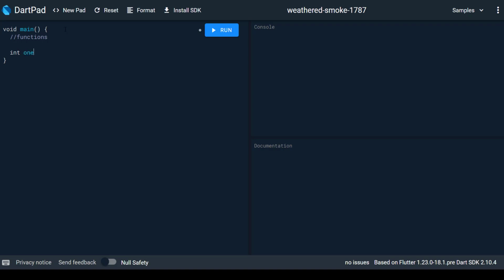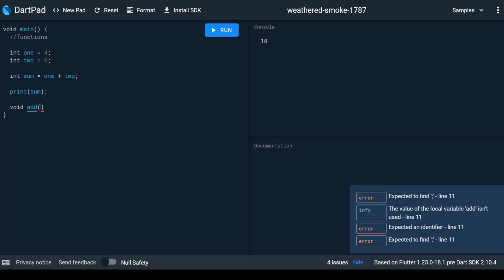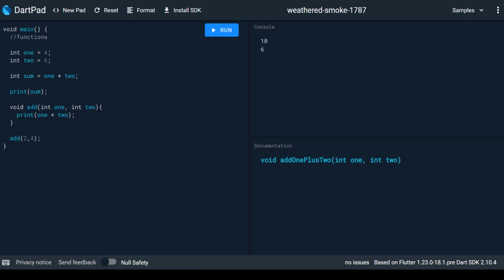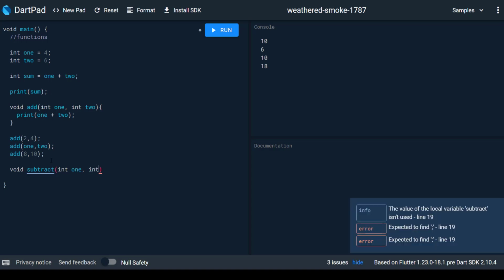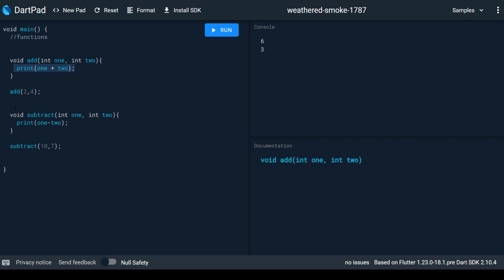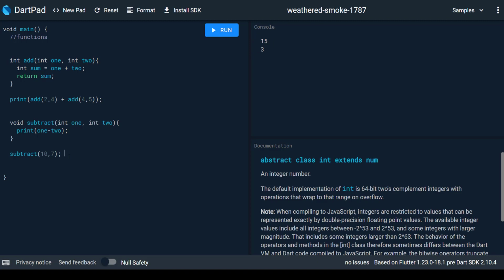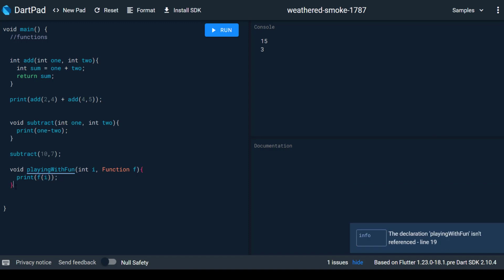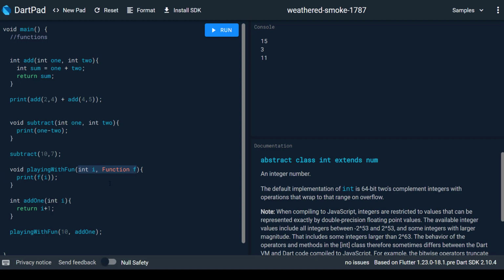Dart Intro to Functions - Episode 11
In this video, we will go over functions, what they are, how to use them. I even throw in a little special trick to use functions as a parameter.

Thank you! I hope you enjoy coding and have an awesome day.